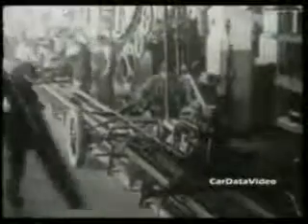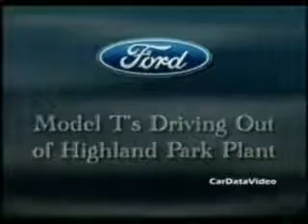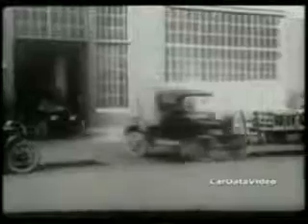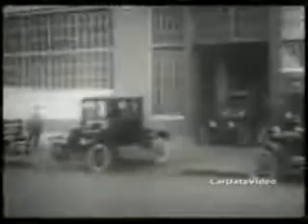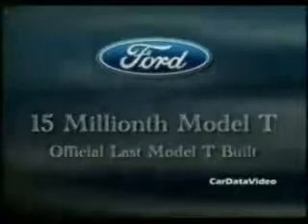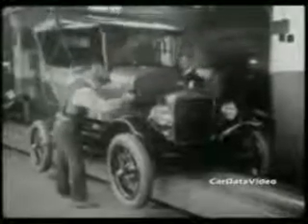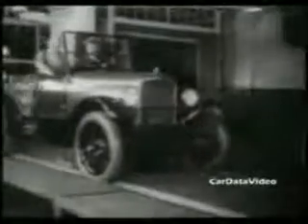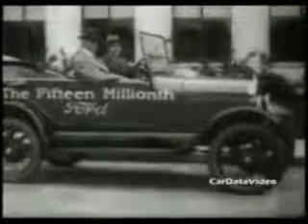DESIGN OF WORK SYSTEM 1.wmv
HOT ISSUE
TTH 12:30-2PM
PROD. & OPT. MGT.